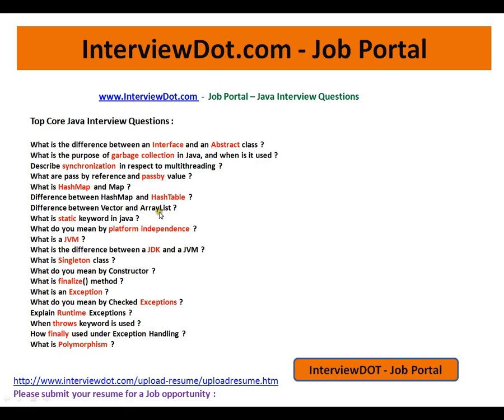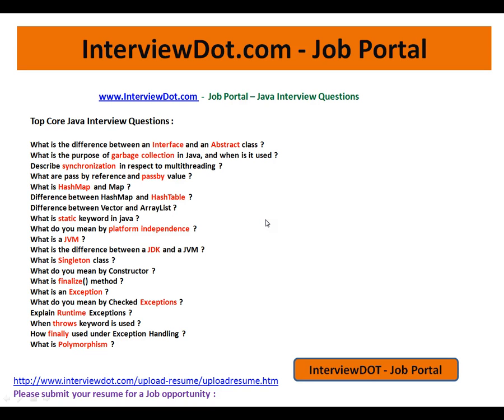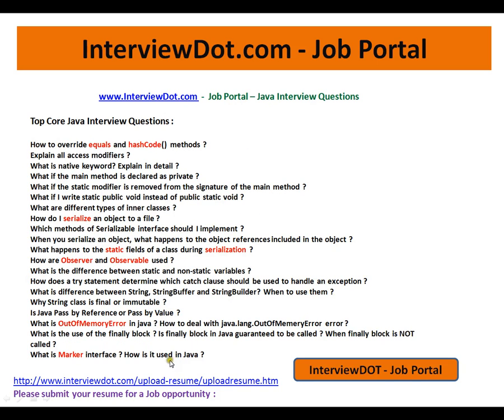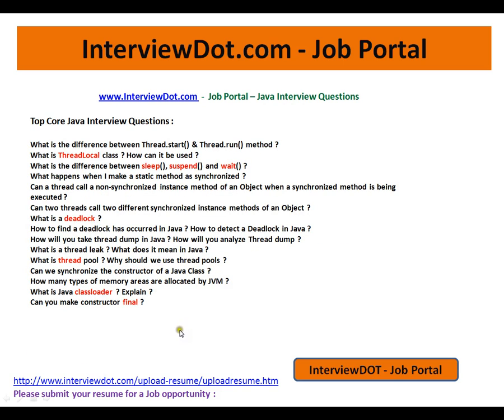Top 95 Core Java Interview Questions - Java Interview Questions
to get notifications. Top 95 Core Java Interview Questions Top 95 Core Java Interview Questions - Java Interview Questions
What is the difference between an Interface and an Abstract class ?
What is the purpose of garbage collection in Java, and when is it used ?
Describe synchronization in respect to multithreading ?
What are pass by reference and passby value ?
What is HashMap and Map ?
Difference between HashMap and HashTable ?
Difference between Vector and ArrayList ?
What is static keyword in java ?
What do you mean by platform independence ?
What is a JVM ?
What is the difference between a JDK and a JVM ?
What is Singleton class ?
What do you mean by Constructor ?
What is finalize() method ?
What is an Exception ?
What do you mean by Checked Exceptions ?
Explain Runtime Exceptions ?
When throws keyword is used ?
How finally used under Exception Handling ?
What is Polymorphism ?
What is Abstraction ?
What is Encapsulation ?
What is Abstract class ?
What is an Interface ?
Define immutable object ?
What is Comparable Interface ?
Explain the Java Program : public static void main (String args[ ]) ?
What is static block ?
What is function overloading ?
What is function overriding ?
Difference between Overloading and Overriding ?
What is final class ?
What is NullPointerException ?
What are the ways in which a thread can enter the waiting state ?
What invokes a thread's run() method ?
Does it matter in what order catch statements for FileNotFoundException and IOException are written ?
What is the difference between yielding and sleeping ?
What is the difference between the Reader/Writer class hierarchy and the InputStream/OutputStream class hierarchy ?
What is Serialization and deserialization ?
What's the difference between constructors and other methods ?
Is there any limitation of using Inheritance ?
What's the difference between the methods sleep() and wait()?
What is a transient variable ?
What is synchronization ?
Does garbage collection guarantee that a program will not run out of memory ?
What is the difference between a break statement and a continue statement ?
How can a dead thread be restarted ?
What will happen if static modifier is removed from the signature of the main method ?
What is the difference between error and an exception ?
Is it necessary that each try block must be followed by a catch block ?
What are synchronized methods and synchronized statements ?
Where and how can you use a private constructor ?
Describe life cycle of thread ?
Why Generics are used in Java ?
If System.exit (0); is written at the end of the try block, will the finally block still execute ?
Why Strings are immutable ?
How to make a java class immutable ?
Deep copy and shallow copy ?
What is synchronization? Object level locking and class level locking ?
Can you assign null to this reference variable ?
How to override equals and hashCode() methods ?
Explain all access modifiers ?
What is native keyword? Explain in detail ?
What if the main method is declared as private ?
What if the static modifier is removed from the signature of the main method ?
What if I write static public void instead of public static void ?
What are different types of inner classes ?
How do I serialize an object to a file ?
Which methods of Serializable interface should I implement ?
When you serialize an object, what happens to the object references included in the object ?
What happens to the static fields of a class during serialization ?
How are Observer and Observable used ?
What is the difference between static and non-static variables ?
How does a try statement determine which catch clause should be used to handle an exception ?
What is difference between String, StringBuffer and StringBuilder? When to use them ?
Why String class is final or immutable ?
Is Java Pass by Reference or Pass by Value ?
What is OutOfMemoryError in java ? How to deal with java.lang.OutOfMemeryError error ?
What is the use of the finally block ? Is finally block in Java guaranteed to be called ? When finally block is NOT called ?